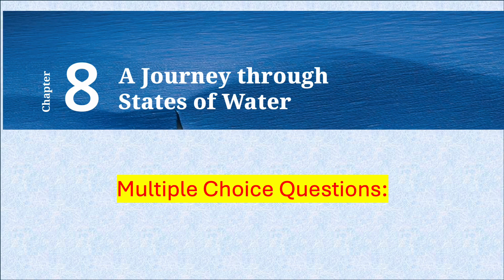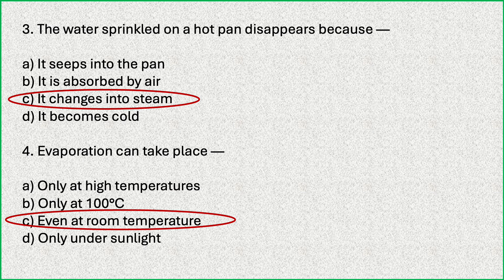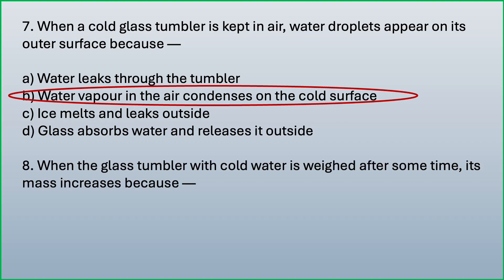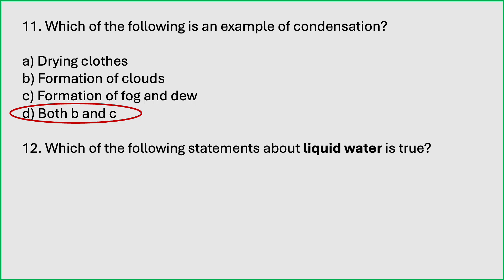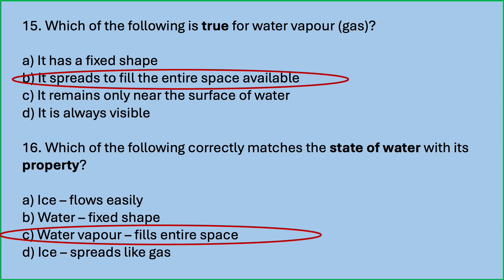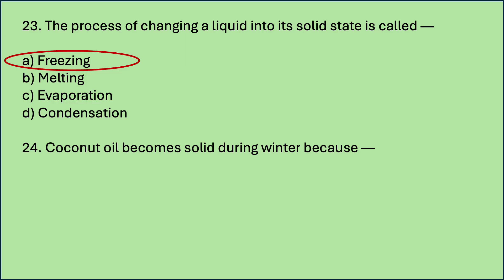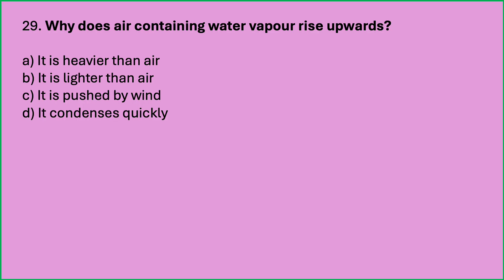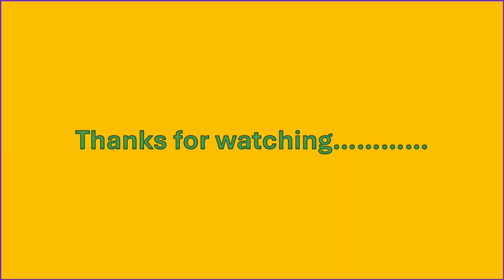Class 6 Science |A Journey through States of Water| Chapter 8|MCQs | CURIOSITY class6thscience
| education | lecture | Solve |A journey through States of Water| Chapter -8|Class 6 Science |MCQs | CURIOSITY class6thscience | complete chapter questions
The entire CBSE Class 6 syllabus of Science, English, Social Science and Maths will be done on this channel.
Class 6 Science |CURIOSITY | Chapter -8